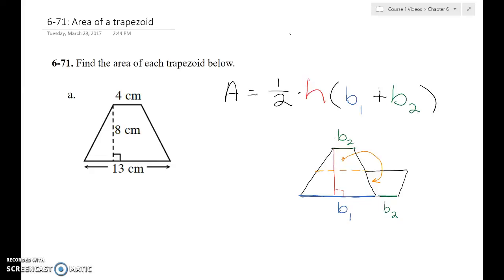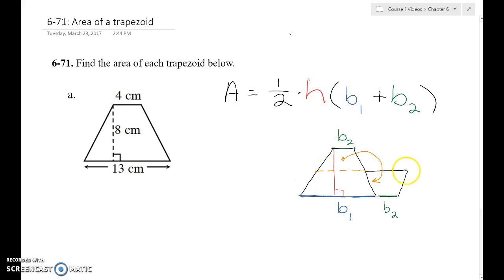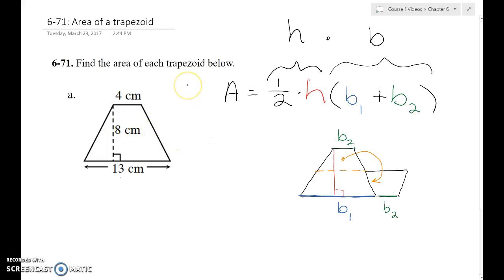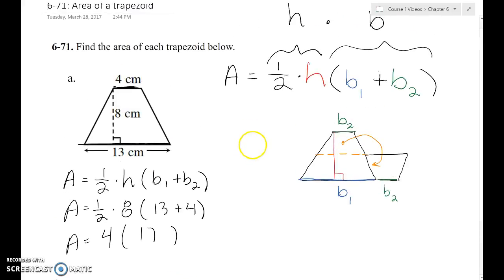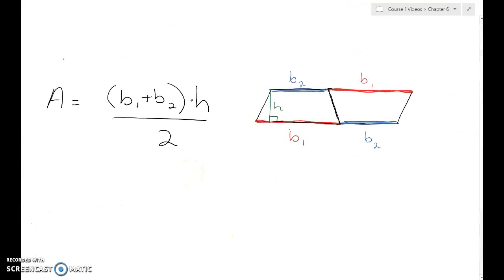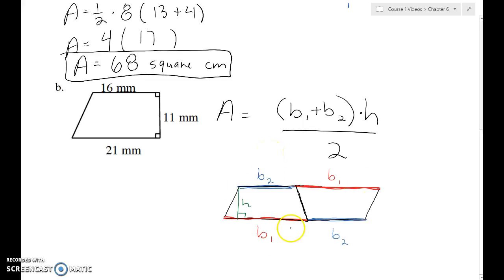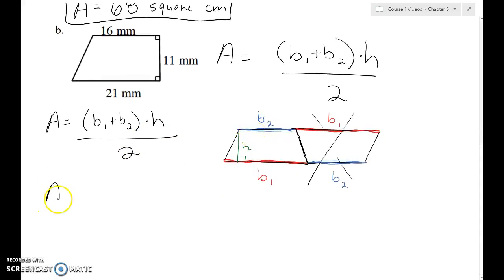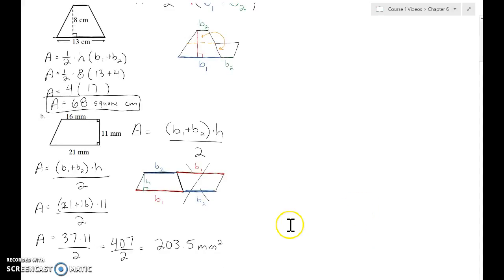6-71: Area of trapezoids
Explaination of area formulas, then worked out example problems